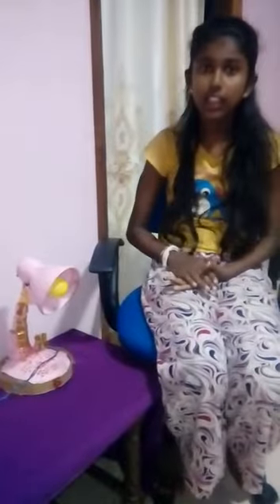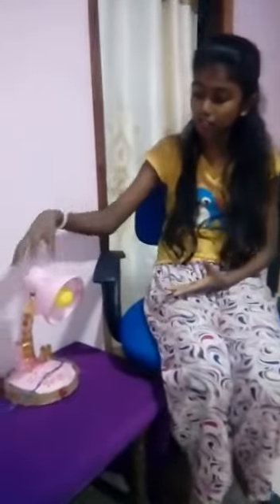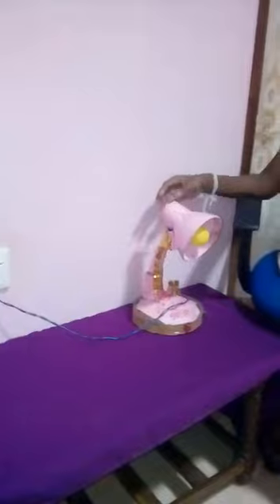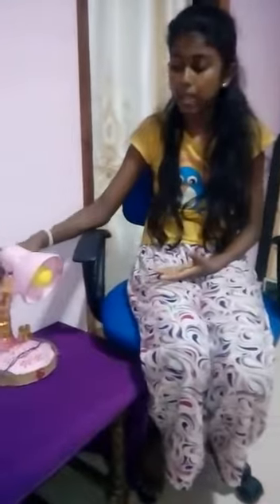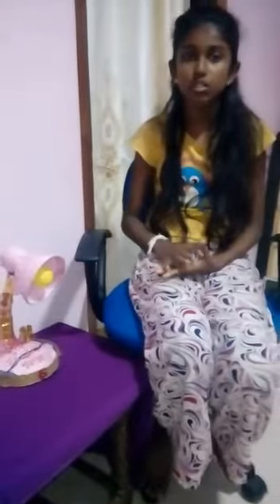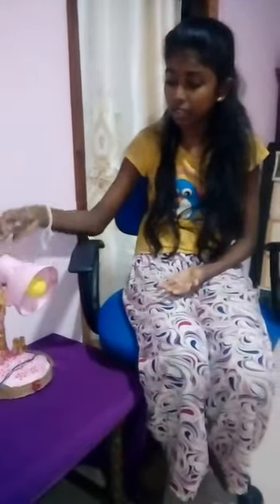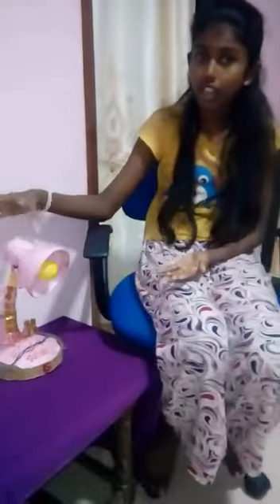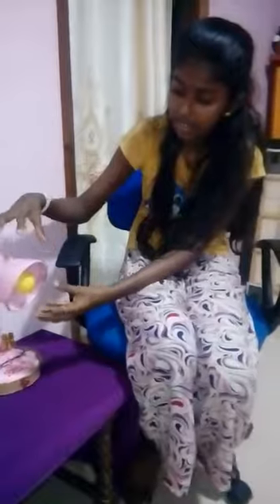Grade 8#science#2nd Assignment Presented by Sadali